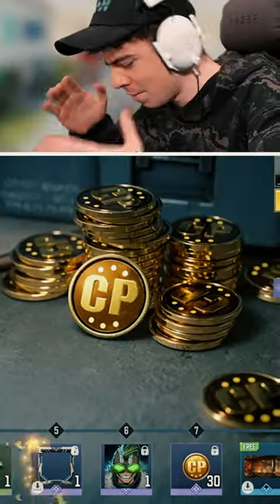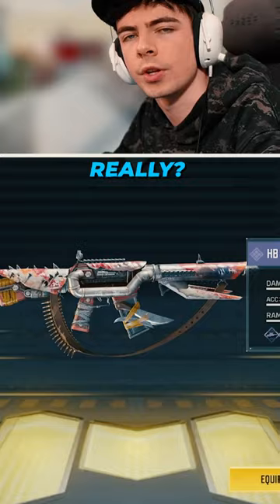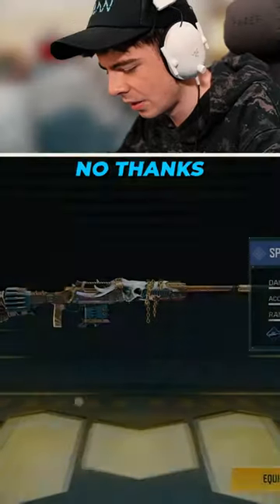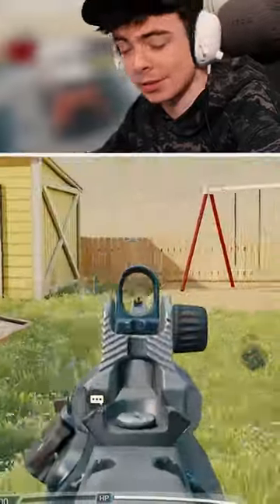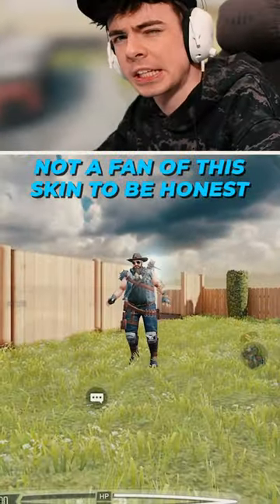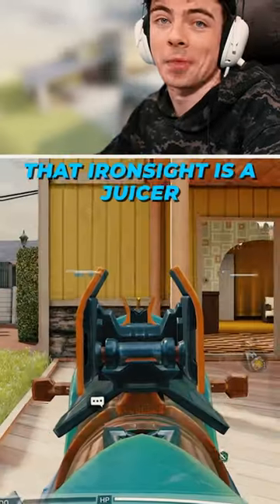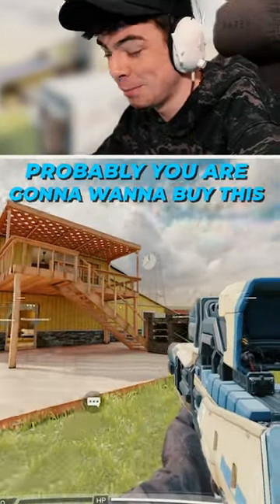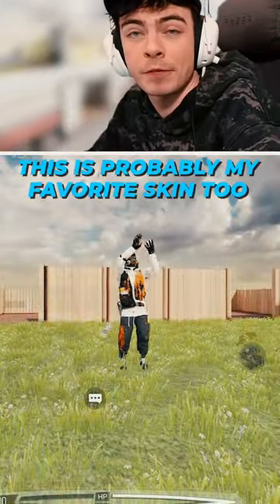I MAXED THE SEASON 2 BATTLEPASS in COD Mobile...